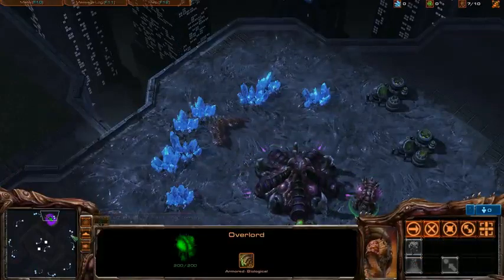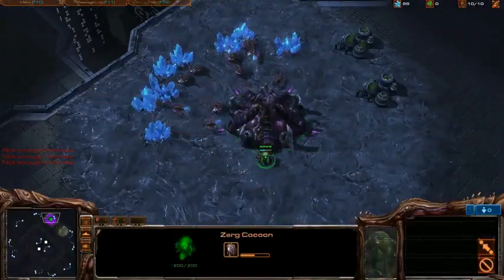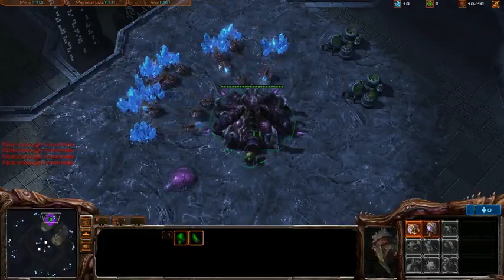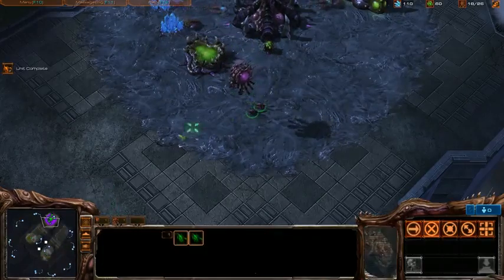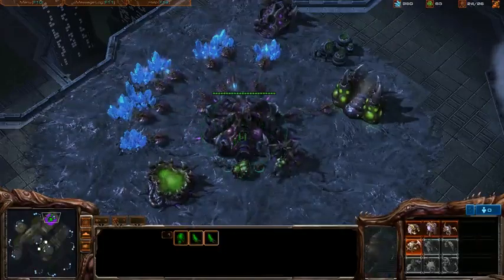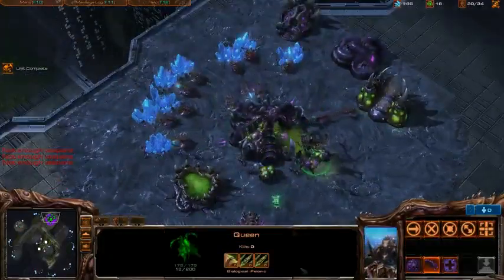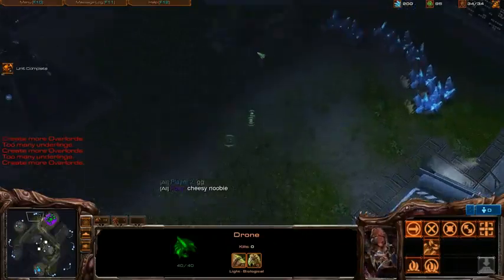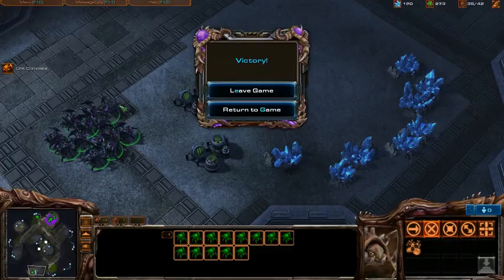StarCraft II Wings of Libert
Dlouhých 12 let jsme čekali na nástupce jedné z největších klasik RTS, snad můžu říct krále žánru. Legenda je zpět v novém kabátku, první single kampaň za Terrany a multiplayer v jedné krabici. Za nemálo pěněz na dnešní dobu a i tak masivně prodávané.